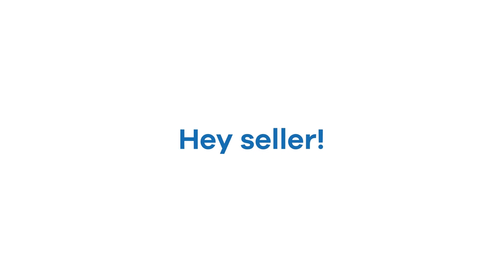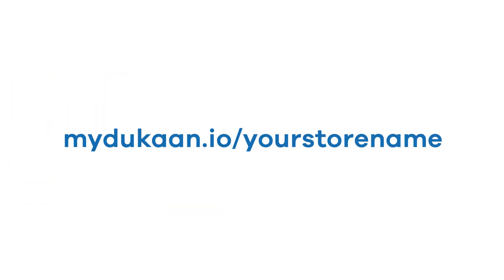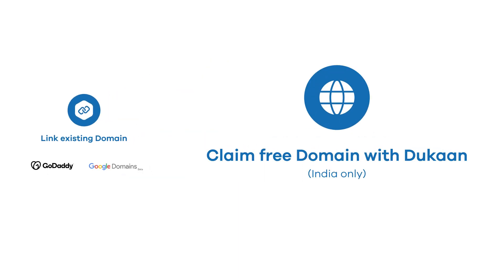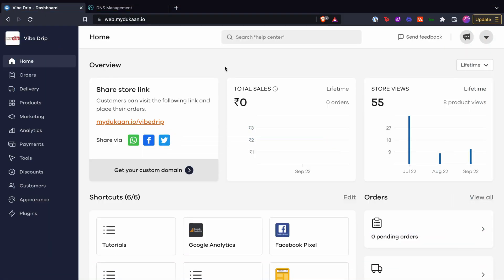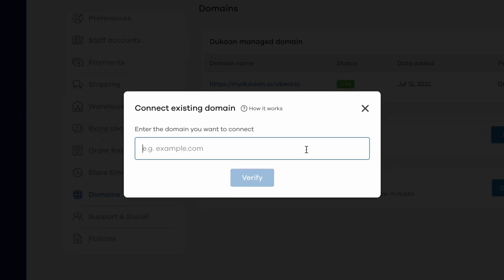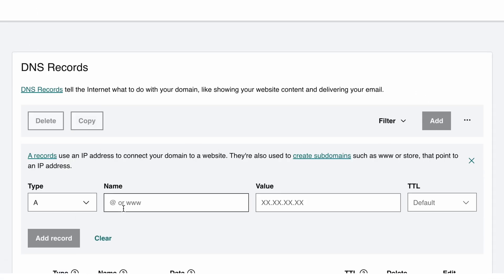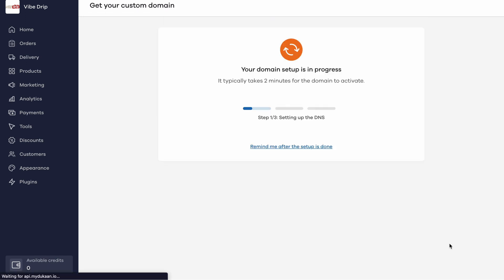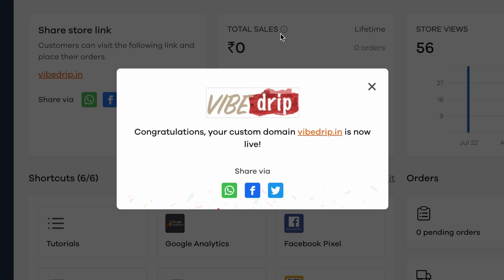How to Add Domain to Dukaan | Connect Your Existing Domain | Link 3rd party Custom Domain on Dukaan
Already have a domain name for your business? Connect it to your store

In this video tutorial, you'll learn how you can connect your existing domain name to your Dukaan store.

Adding a domain name to your store is always helpful in building your brand online. Our studies have shown that sellers who have a custom domain are able to attract more customers and hence are able to build their brand better.

You can connect your domain from any registrar. All you've to do is just follow the steps and add A records correctly. This tutorial has example from only Godaddy domain registrar but the process is same for all domain registrars.